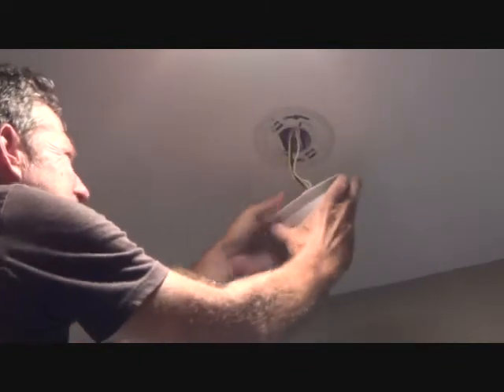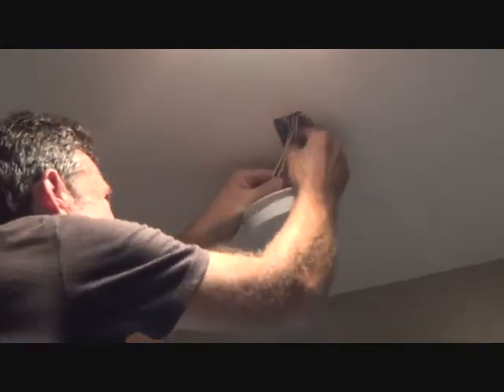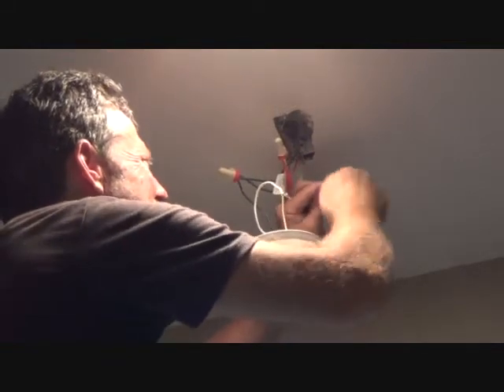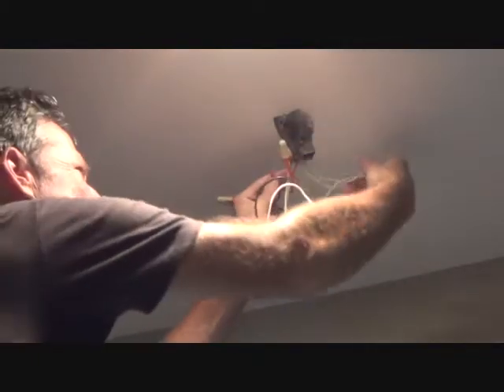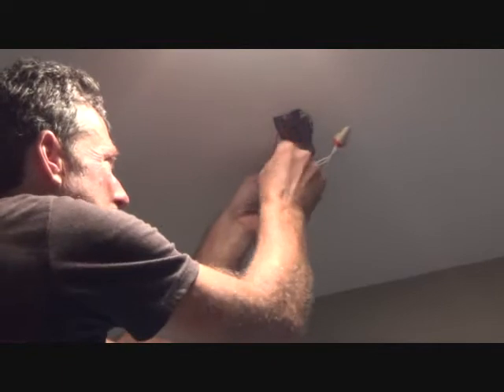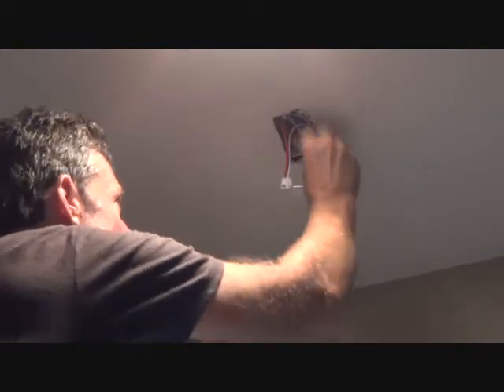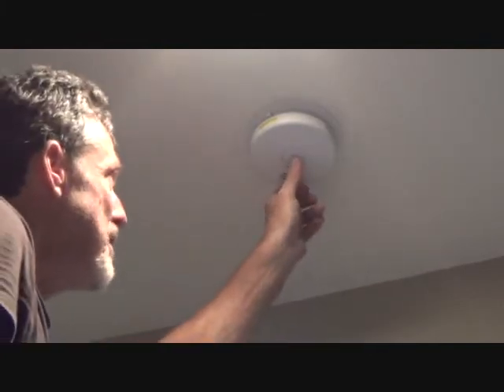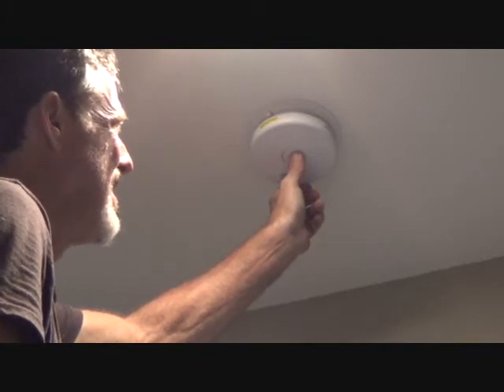Installing a smoke detector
Installing a smoke detector is easy...when you know how. Joe has just finished installing
4 smoke detectors & he wants you to see him install smoke detector number 5! It's really not that hard to install
a smoke detector. I know you could do it too. If you have a medium Phillips screw driver then you have half the
battle won already! Just make sure you have the power turned off first! Joe ended up installing 6 smoke detectors
in a little over an hour. I'd say that was a great days of work just doing that! Don't think you can't do it. Just